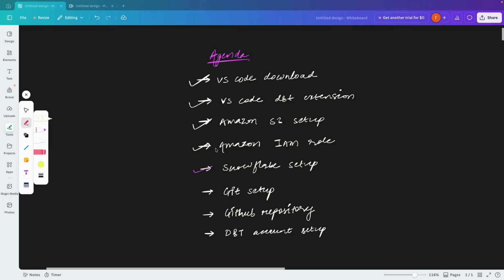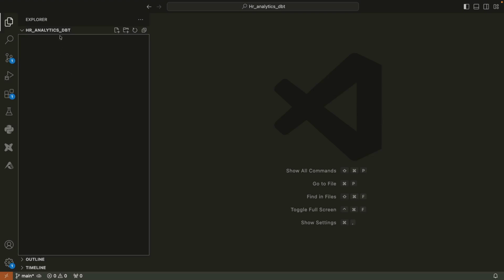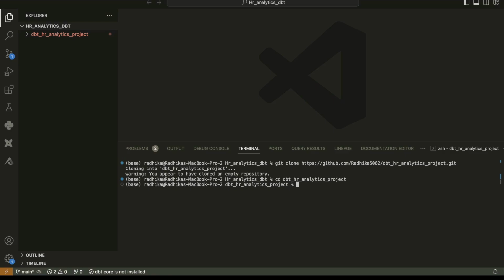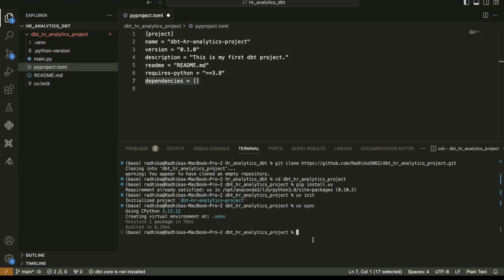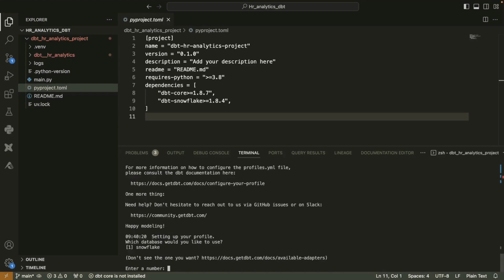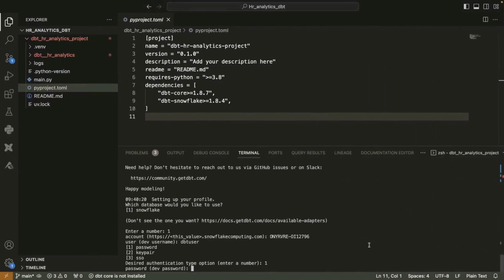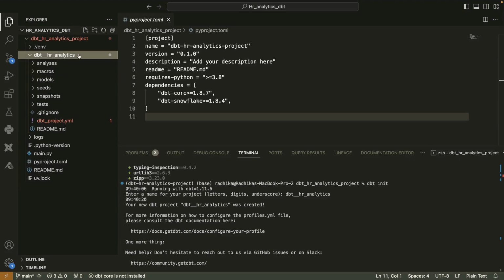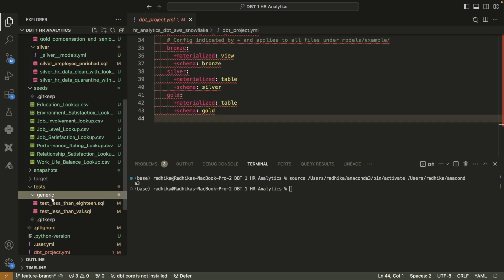dbt Project Setup from Scratch | Git, GitHub, dbt init, dbt and Snowflake Connection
🚀 In this video, we set up a complete dbt project environment from scratch using the modern data stack!

We cover every essential step required to start building production-ready dbt projects, including:
• Installing Git and setting up version control
• Creating and managing a GitHub repository
• Cloning the repository into VS Code for development
• Creating a virtual environment using uv for clean dependency management
• Initialising a dbt project from scratch
• Establishing a connection between dbt and Snowflake

This video is perfect for beginners and aspiring data engineers or analytics engineers who want to learn how real-world dbt projects are structured and configured.

If you stay till the very end, I’ll also give you an exclusive sneak peek into the full end-to-end analytics project that we’ll be building throughout this series — so you can see how all these setup steps connect to a real production workflow.

By the end of this tutorial, you’ll have a fully working dbt environment connected to Snowflake, ready for transformations, modeling, and real-world data analytics use cases.